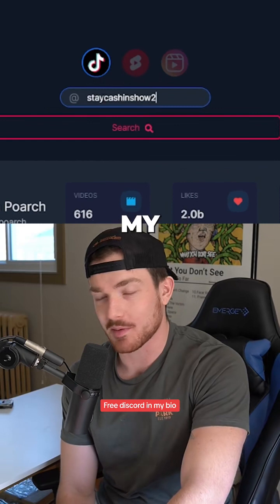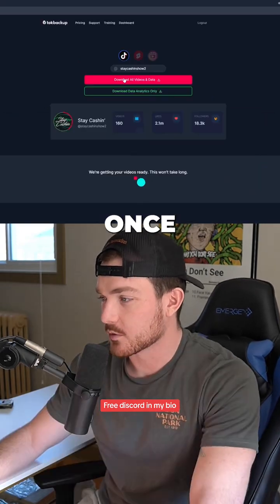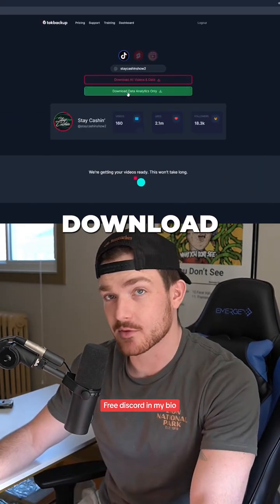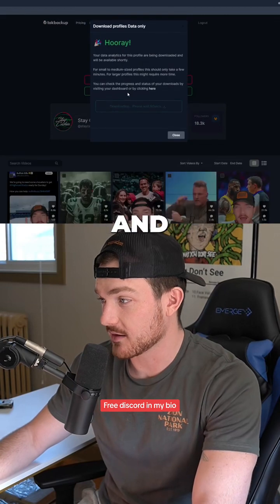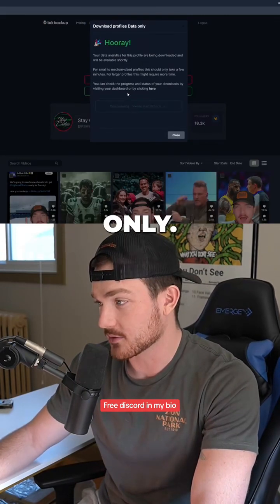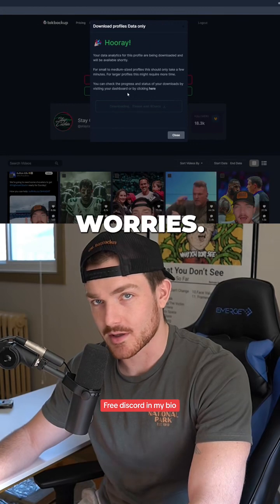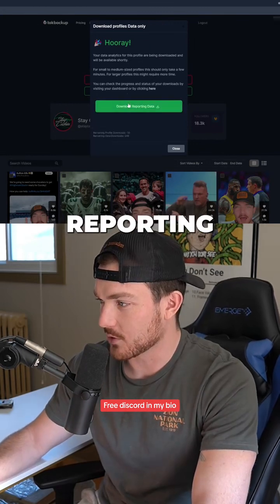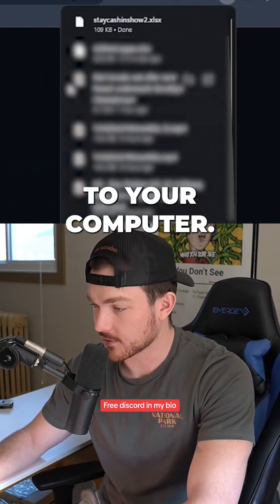How to NEVER run out of content ideas EVER with TokBackup and ChatGPT